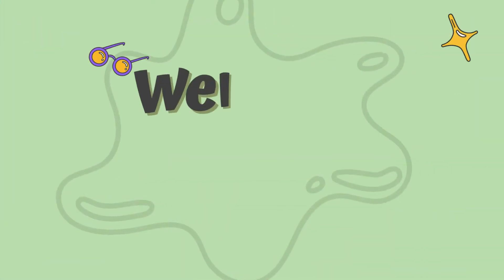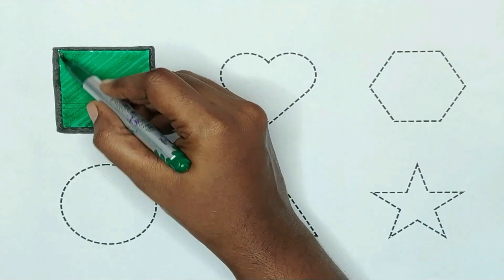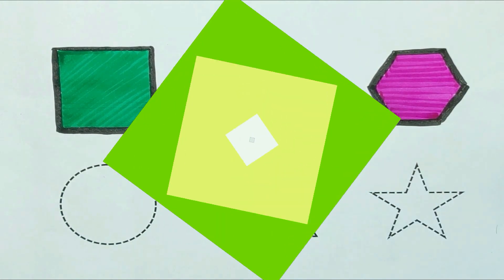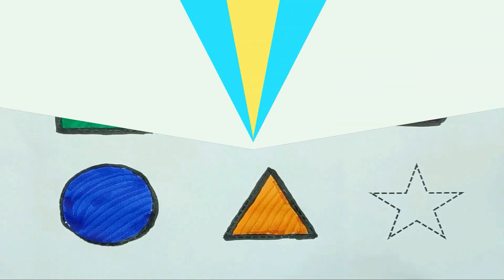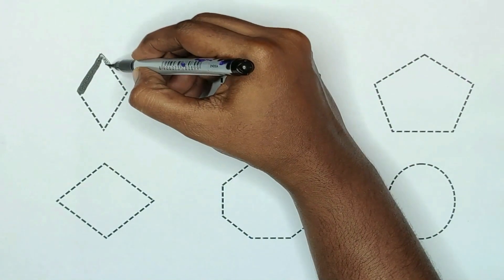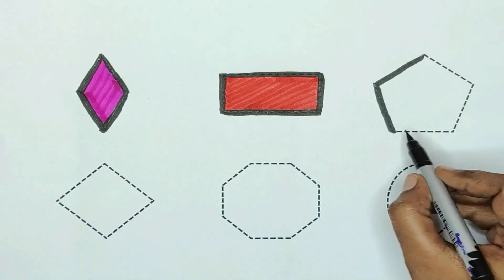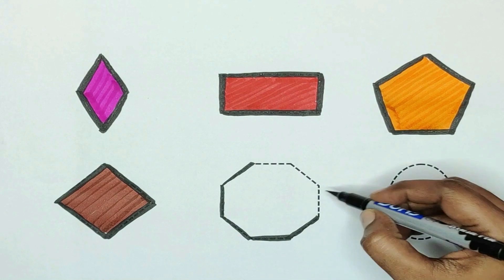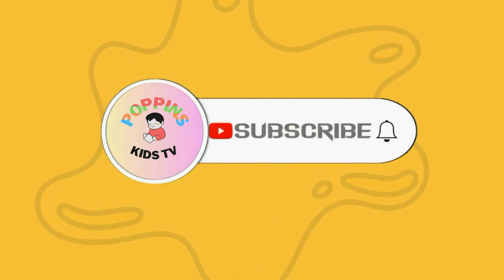Learn Shapes, Colors for Kids & Toddlers | 2d shapes drawing | Education Video, Preschool Learning